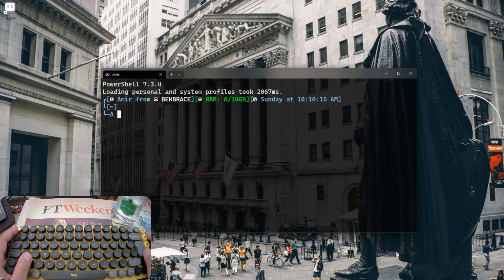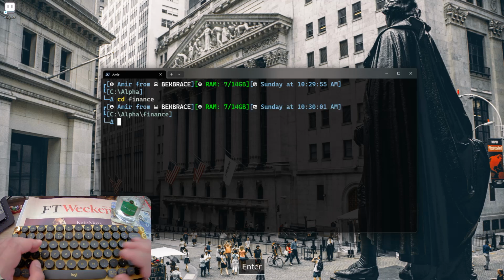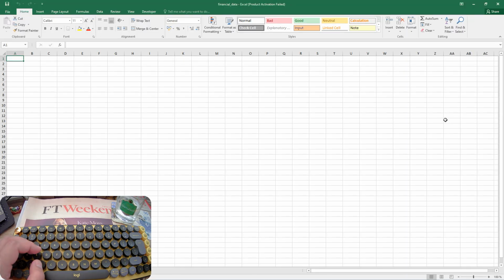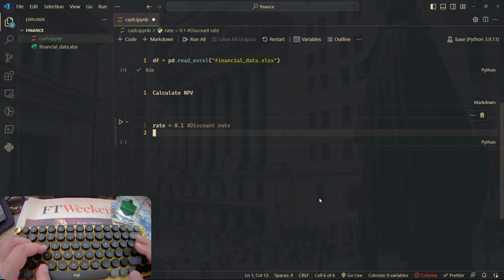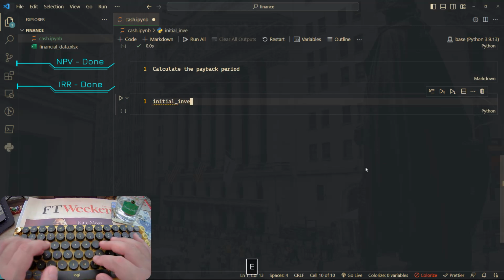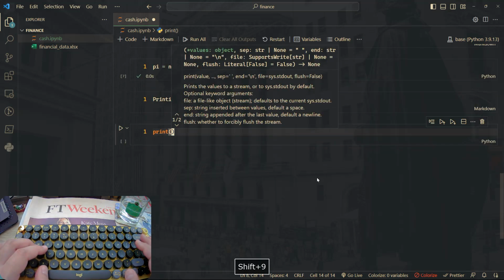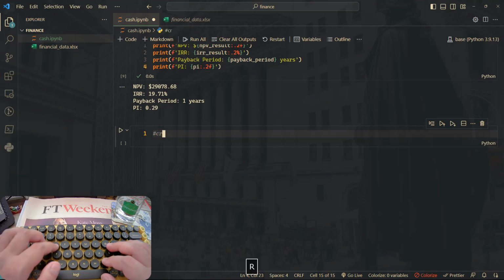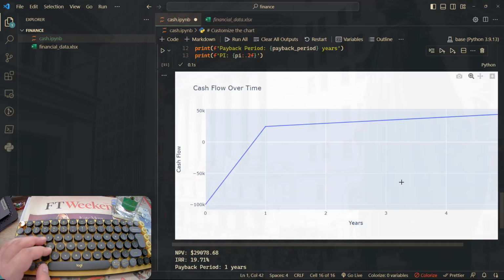Python ML #09: Profitability Analysis Tutorial - Calculating Metrics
Hey! I'm Amir and I love Finance and Economics.
In this Python tutorial, you'll learn how to build a powerful profitability analysis application.
We'll cover the calculation of key financial metrics, including Net Present Value (NPV), Internal Rate of Return (IRR), Payback Period, and Profitability Index (PI).
Then, we'll explore how to visualize the financial data using Plotly, a versatile data visualization library. By the end of this tutorial, you'll have a Python application that can calculate financial metrics and display interactive line charts for better data analysis and decision-making.
Hope you will enjoy this one.